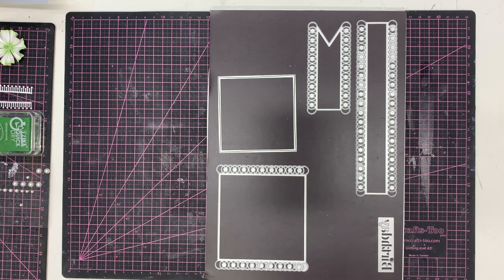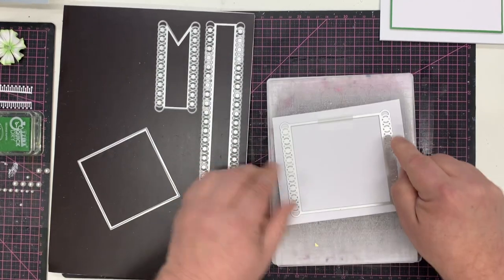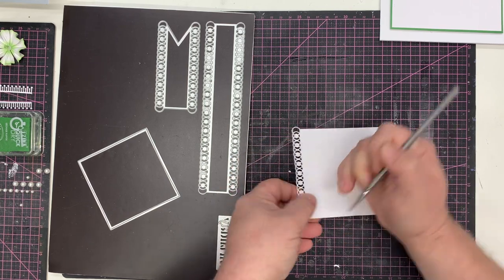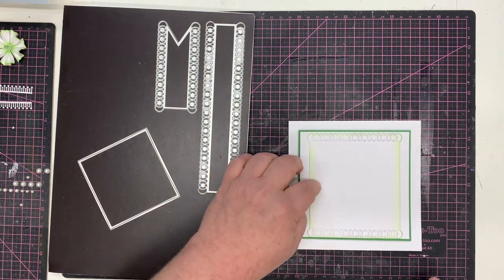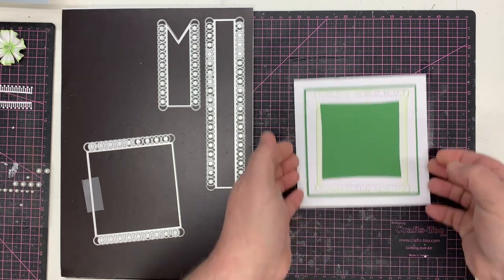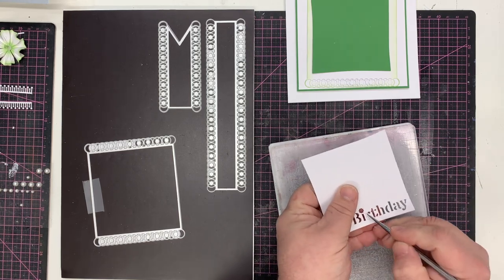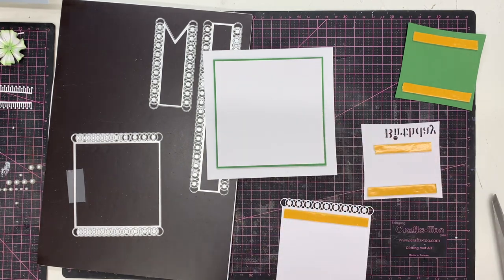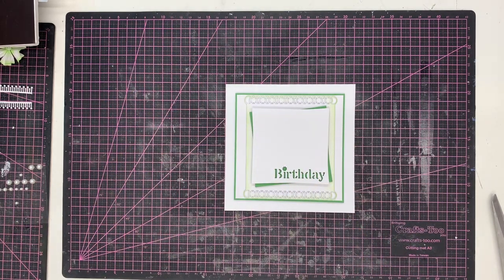JND223/JND231 Firth Park